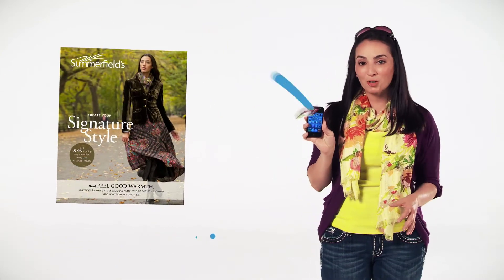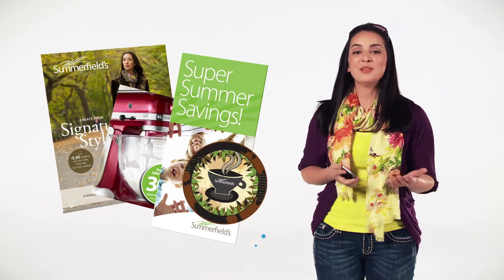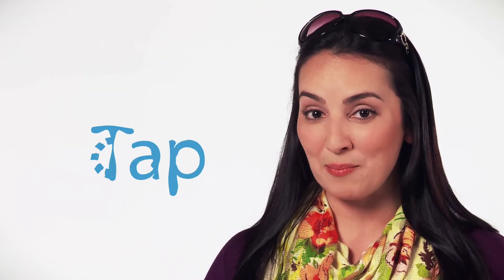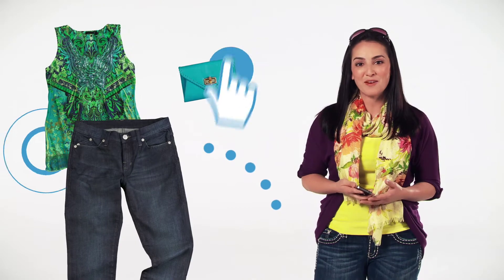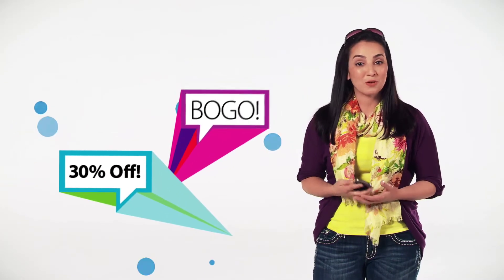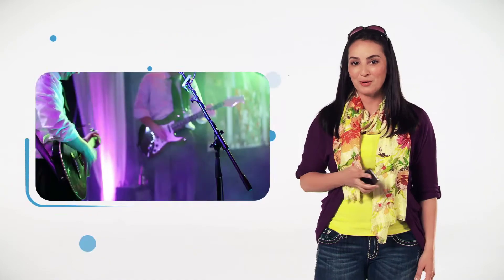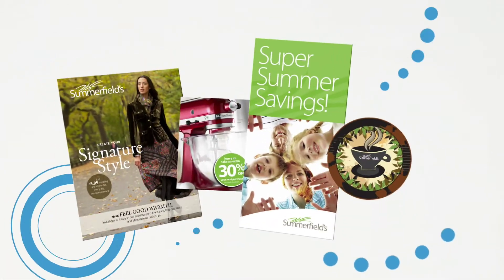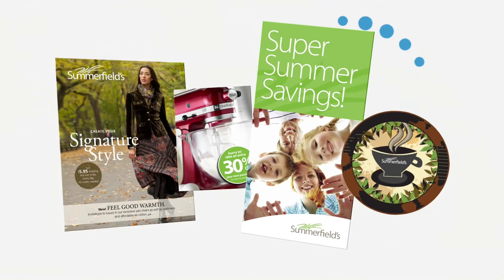Interactive Print Solutions for Marketers | Quad/Graphics Media Solutions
- Make the connection between print and mobile technology.

Embrace the connection between the familiarity and proven power of print with rapid-response mobile technology using Quad/Graphics' Interactive Print Solutions for Marketers.

To learn more about Quad/Graphics Media Solutions and what services are available for your organization, please